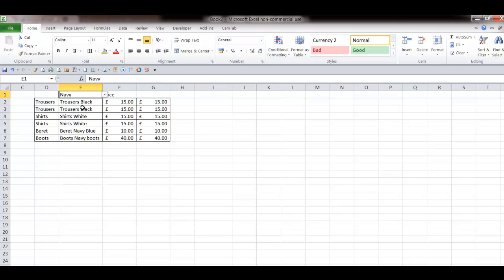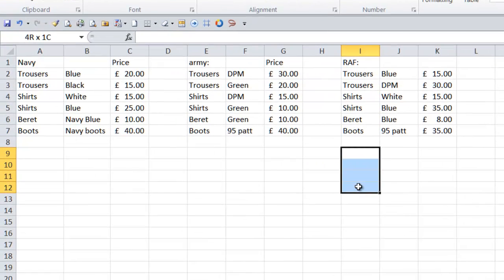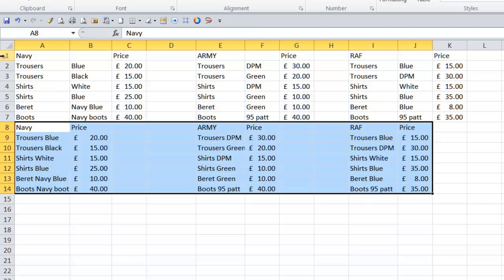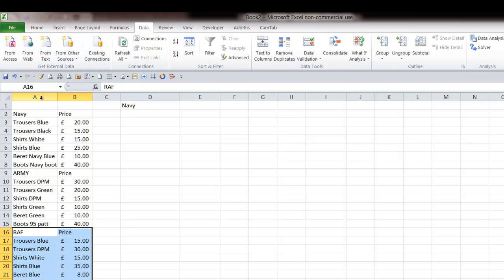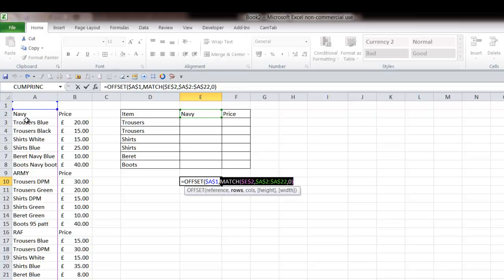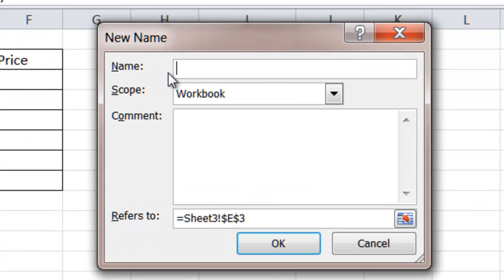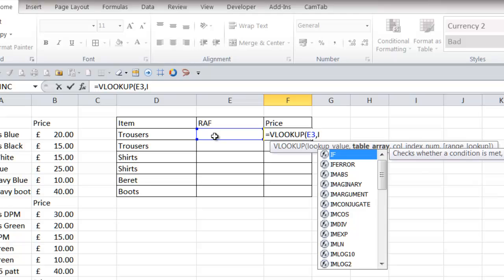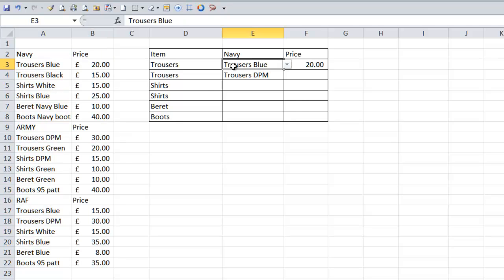Indirect Data Validation Match Offset and Iferror functions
Create a dynamic Data Validation List, using Match within Offset, Indirect within Vlookup also handle errors with the Iferror function

Link to download of sample sheet (you might need to copy and paste into your browser)